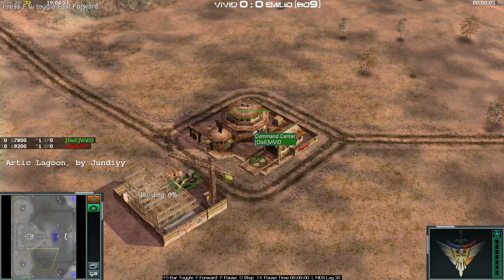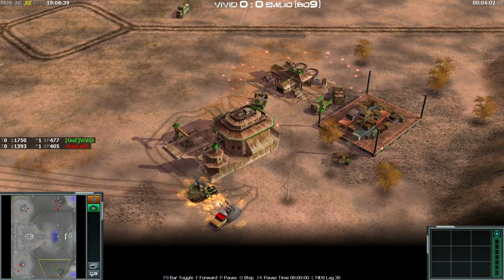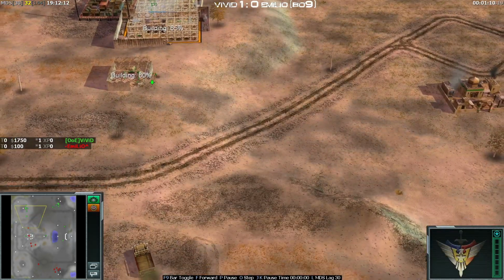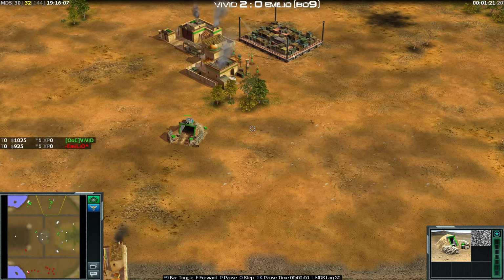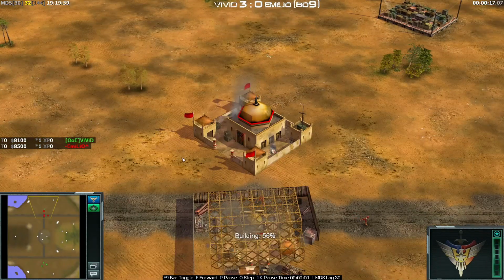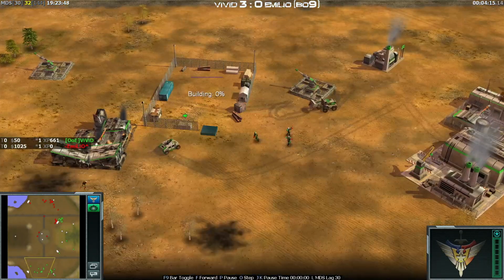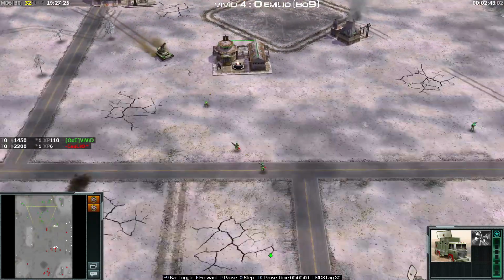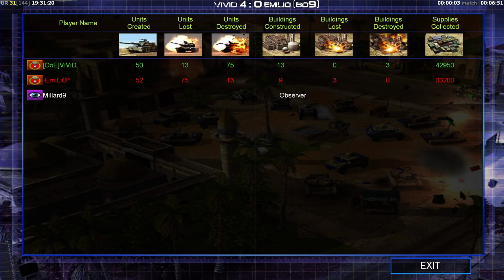Vivid vs Emilio | World Series 2021 | Round 1 | Generals Zero Hour